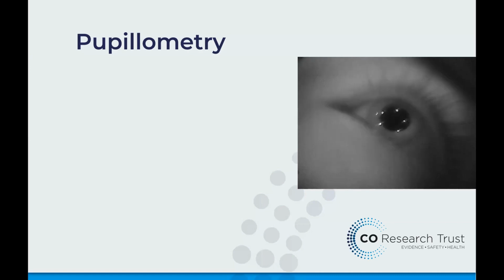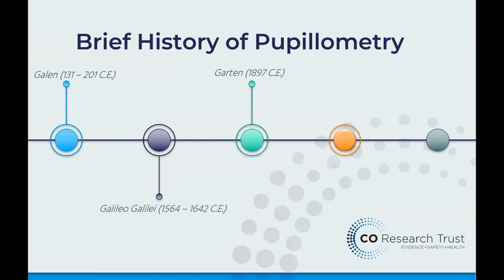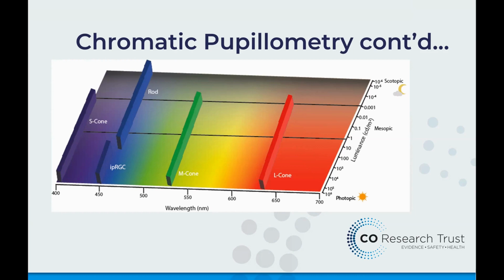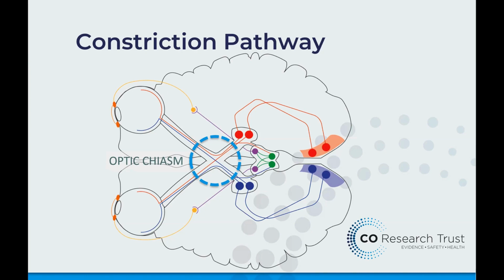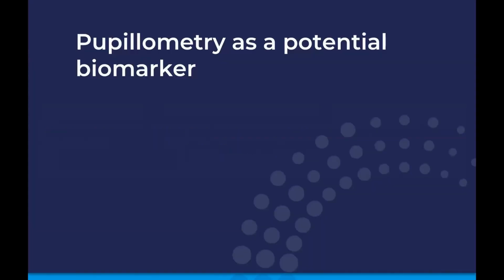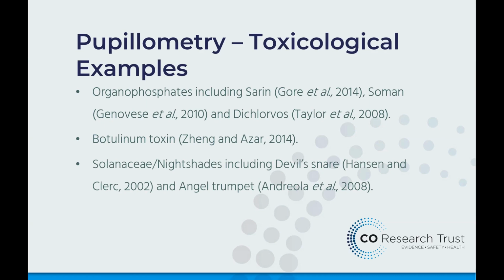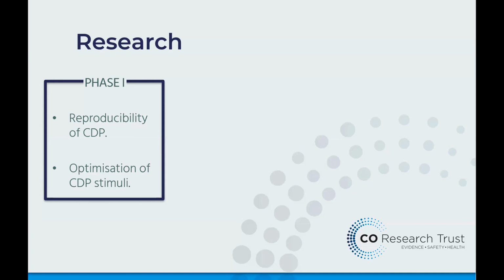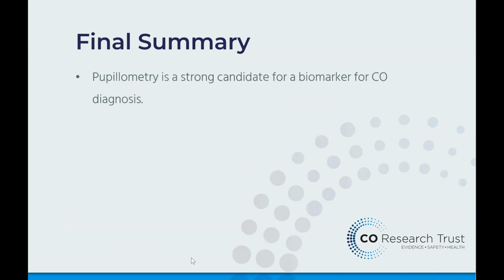Sean England lecture for CO Research Trust - 'Pupillometry as a Biomarker for CO Exposure'.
Sean England gave this presentation as part of the CO Research Trust Autumn Lecture Series 2022.

Sean is a PhD student from the University of Hertfordshire who is undertaking groundbreaking research into the use of pupillometry as a reliable biomarker for CO exposure. The CO Research Trust is funding several projects looking at finding a more robust marker for CO exposure than haemoglobin, the standard measure used currently. Sean's work is providing compelling evidence that pupillometry could provide this much-needed breakthrough.

Pupillometry could pave the way for far more reliable collection of data into the rates of carbon monoxide poisoning, which we fear is currently vastly underreported.’

For more information on the project's methodology, please see the project